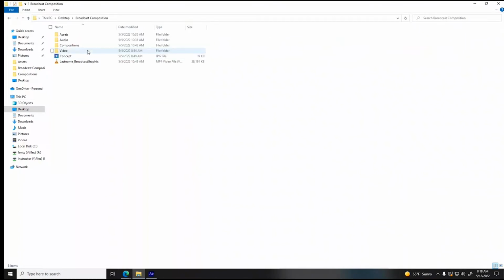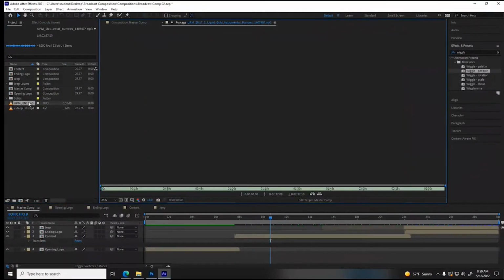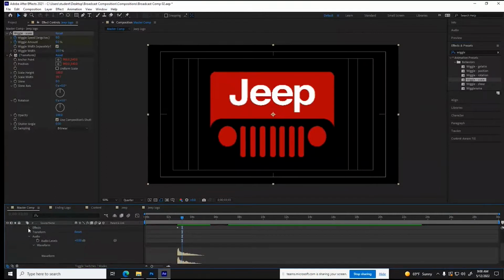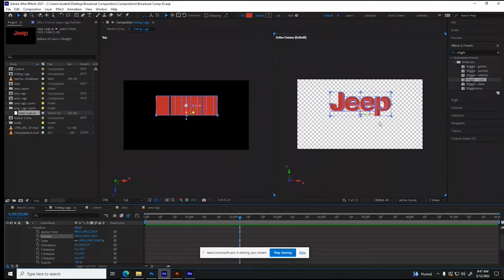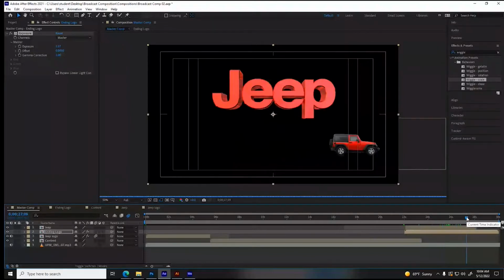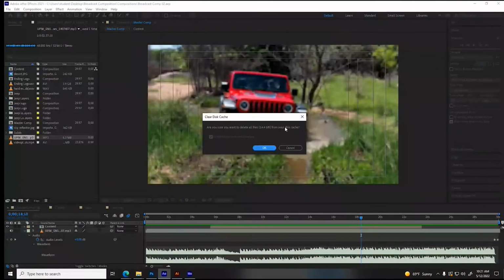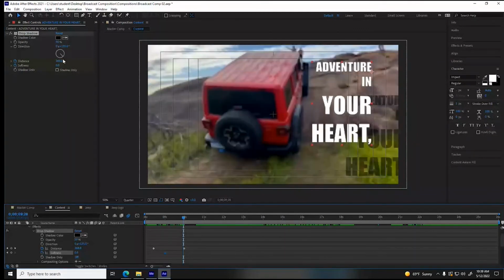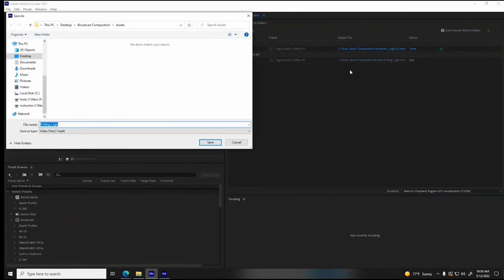After Effects 101 Creating an Ad with Intro and Exit Logos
In this tutorial I go through the process of creating a :30 sec ad spot featuring an opening and ending animated logo.